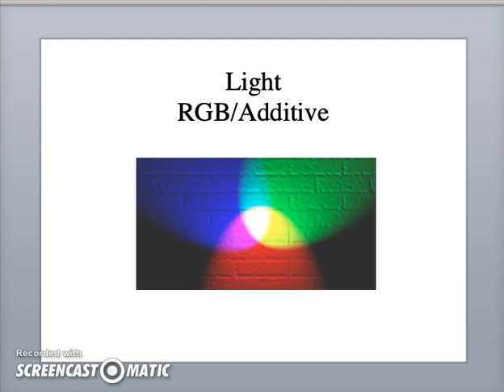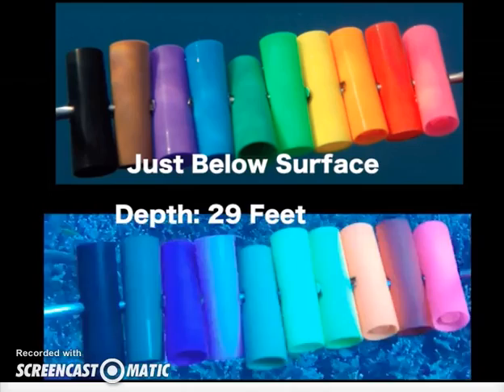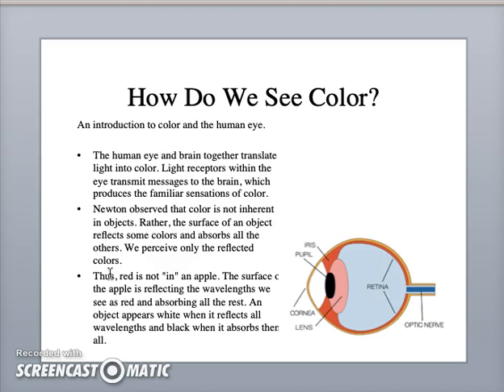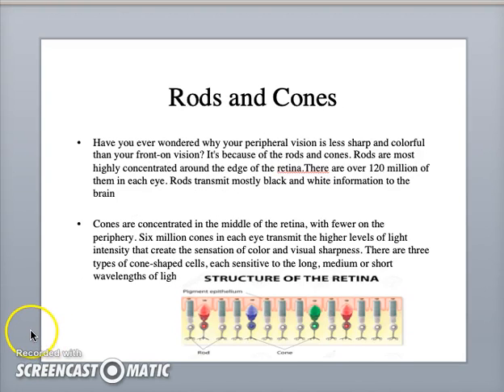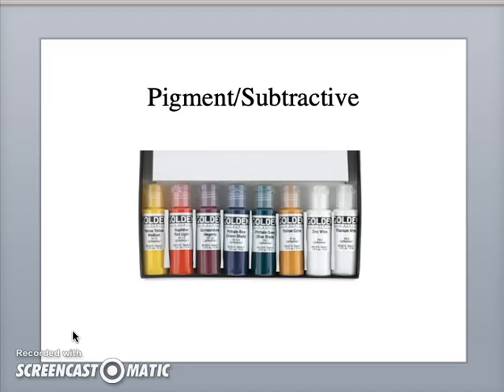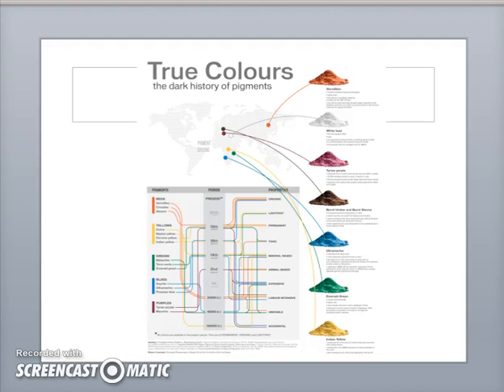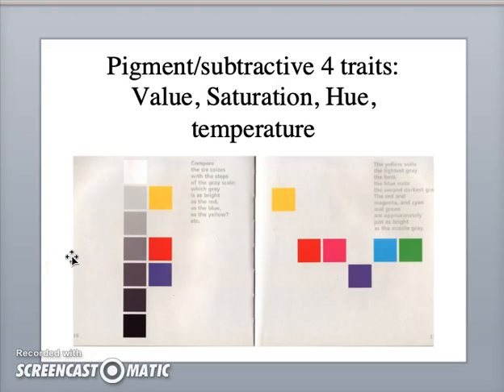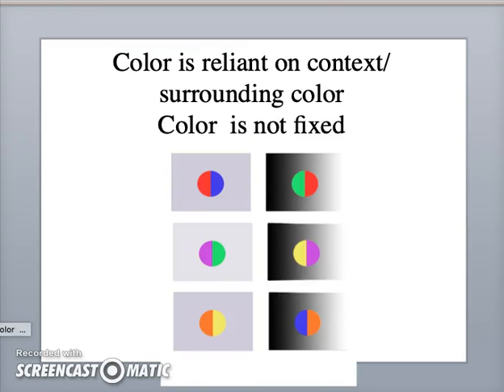intro to color theory:part1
Introduction to Color Theory, basic color explanations.